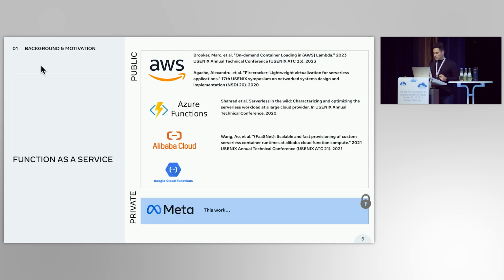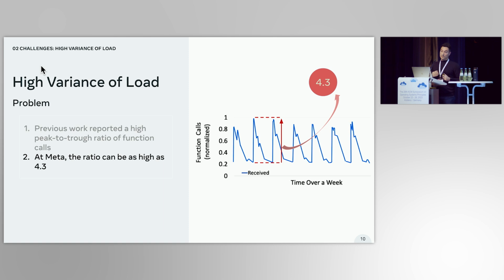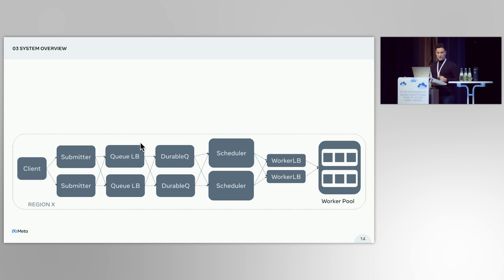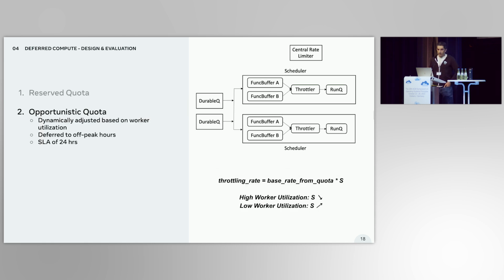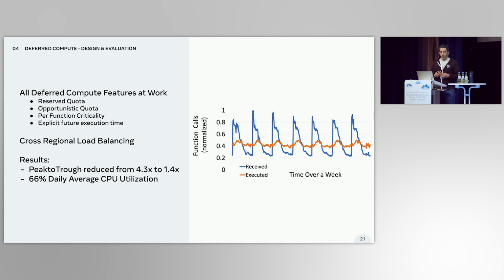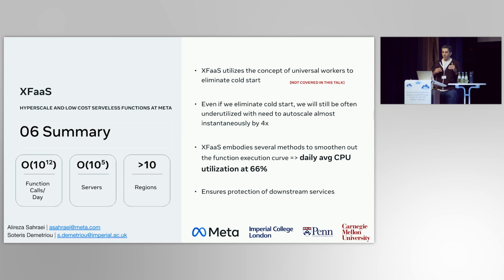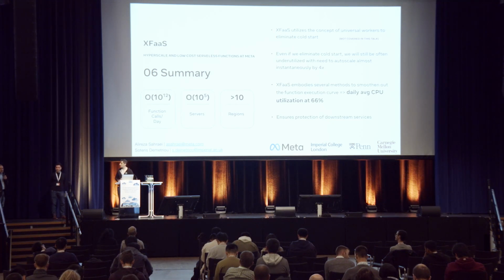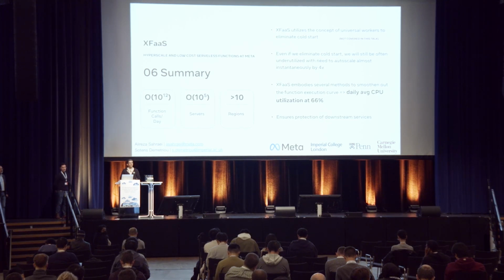SOSP '23 | XFaaS: Hyperscale and Low Cost Serverless Functions at Meta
Authors: Alireza Sahraei (Meta Platforms, Inc), Soteris Demetriou (Imperial College London, Meta Platforms), Amirali Sobhgol (Meta Platforms, Inc), Haoran Zhang (University of Pennsylvania), Abhigna Nagaraja (Meta Platforms, Inc), Neeraj Pathak (Meta Platforms, Inc), Girish Joshi (Meta Platforms, Inc), Carla Souza (Meta Platforms, Inc), Bo Huang (Meta Platforms, Inc), Wyatt Cook (Meta Platforms, Inc), Andrii Golovei (Meta Platforms, Inc), Pradeep Venkat (Meta Platforms, Inc), Andrew McFague (Meta Platforms, Inc), Dimitrios Skarlatos (Carnegie Mellon University, Meta Platforms), Vipul Patel (Meta Platforms, Inc), Ravinder Thind (Meta Platforms, Inc), Ernesto Gonzalez (Meta Platforms, Inc), Yun Jin (Meta Platforms, Inc), Chunqiang Tang (Meta Platforms, Inc)